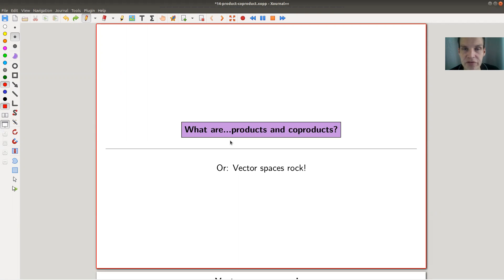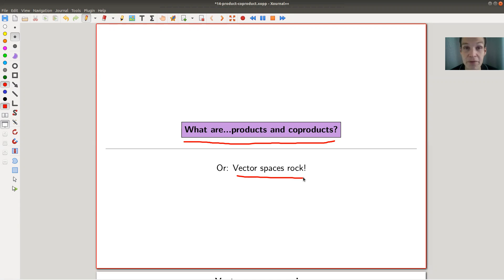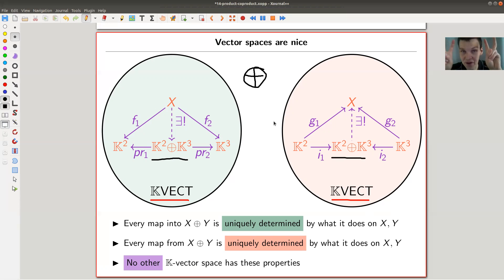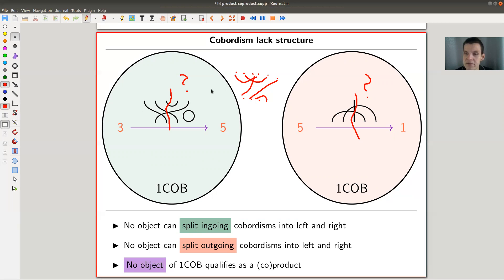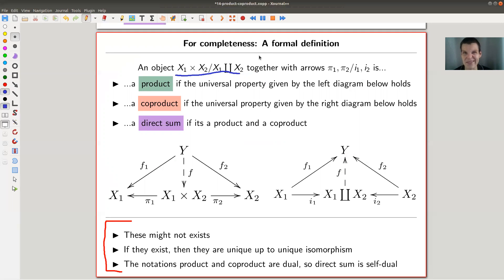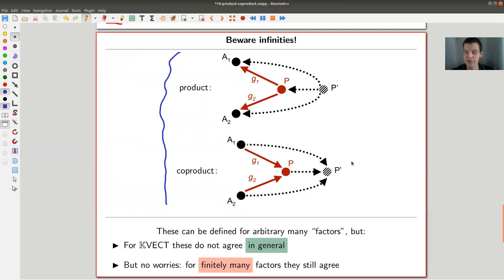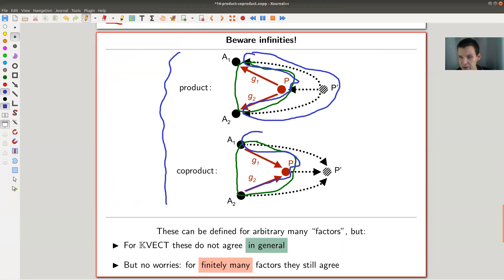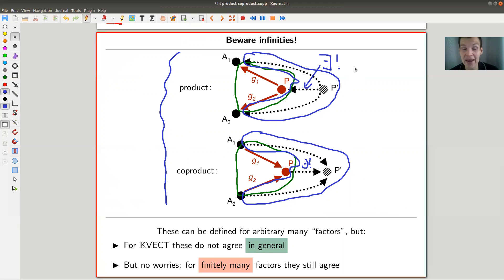What are...products and coproducts?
Goal.

This time.
What are...products and coproducts? Or: Vector spaces rock!

Slides.

Product.

Coproduct.

Direct sum.

Pictures used.

Nlab.

TheCatsters.

Mathematica.